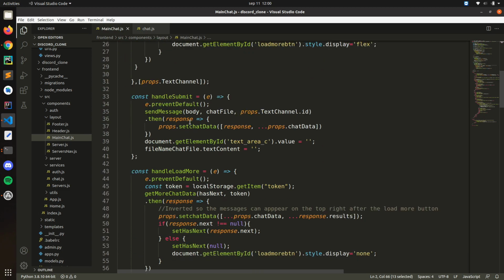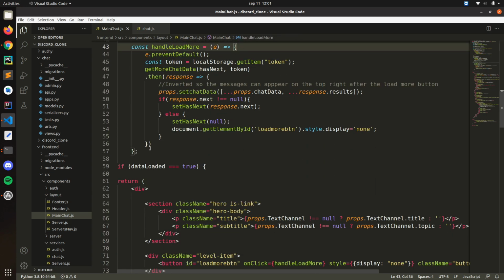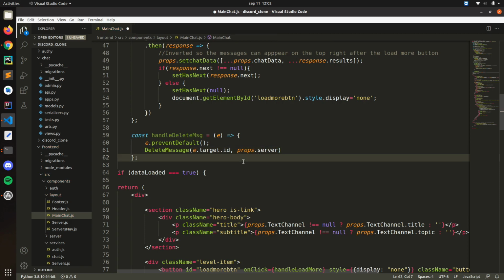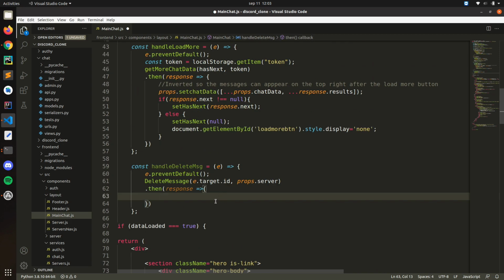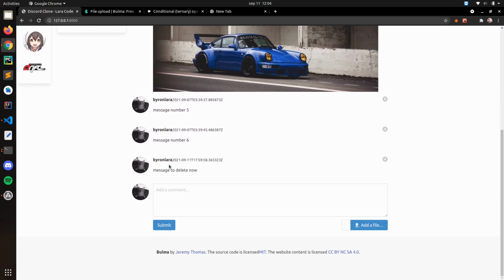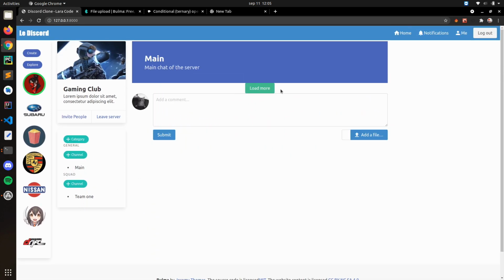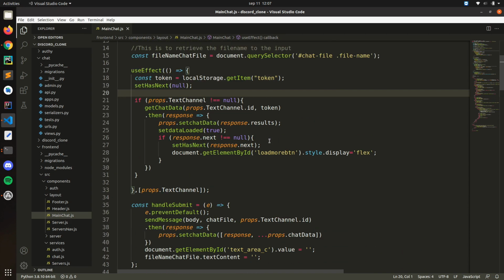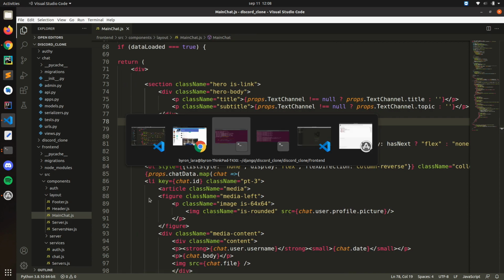Django and ReactJS together - Chat app delete message and load more button fix | 30